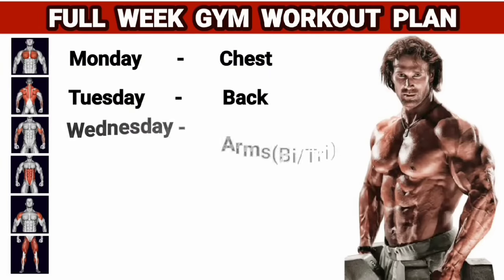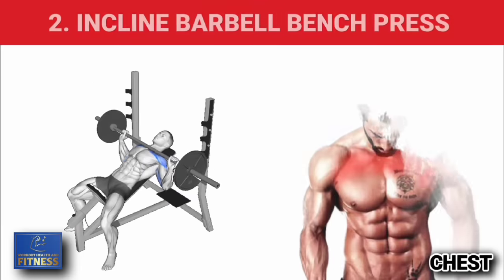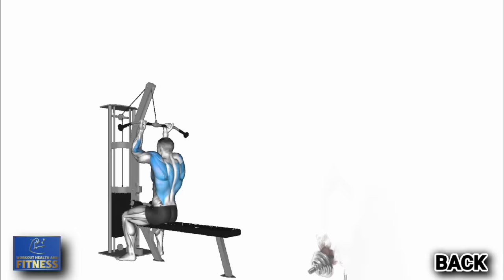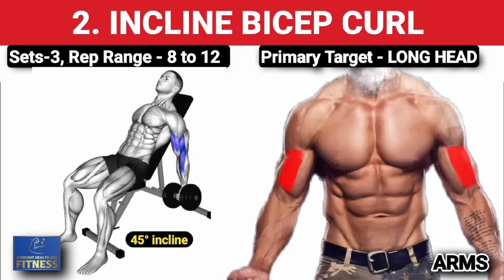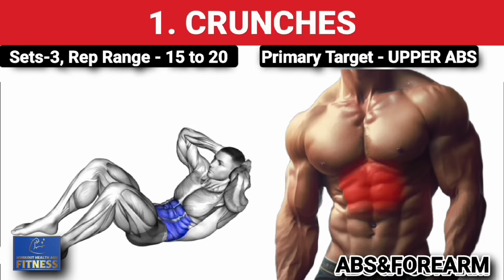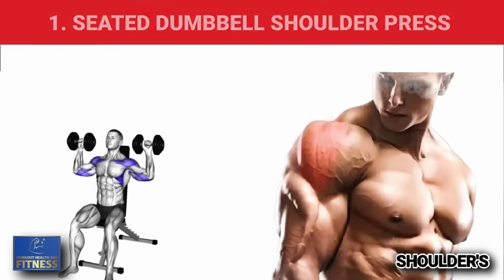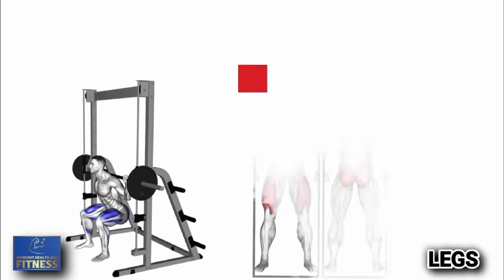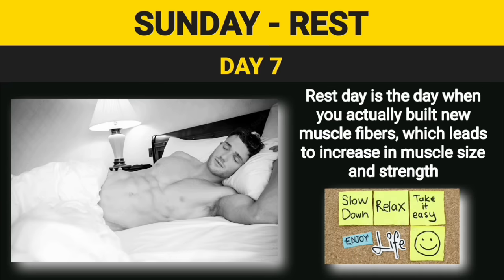Full Week Gym Workout Plan | Perfect Plan for Best Results | Symmetrical Development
Full Week Workout Plan
Monday          -     Chest
Tuesday.         -     Back
Wednesday    -     Arms (Bicep / Tricep)
Thursday        -     Abs & Forearm
Friday.             -     Shoulder
Saturday         -     Legs
Sunday            -     Rest

MONDAY  - CHEST WORKOUT
1) FLAT BENCH PRESS
2) INCLINE BARBELL BENCH PRESS
3) PEC DECK FLY MACHINE
4) HIGH CABLE CHEST FLY
5) INCLINE DUMBBELL FLY

TUESDAY - BACK WORKOUT
1) WIDE GRIP LAT PULL DOWN
2) CLOSE GRIP LAT PULL DOWN (UNDER HAND GRIP)
3) CABLE ROW
4) BARBELL BENT OVER ROW
5) HYPEREXTENSION

WEDNESDAY - ARMS WORKOUT
( BICEP / TRICEP )
1) BICEP CURLS
2) INCLINE BICEP CURL (45 DIGREE)
3) HAMMER CURL
4) STRAIGHT BAR TRICEP PUSH DOWN
5) SEATED DUMBBELL TRICEP EXTENSION
6) CLOSE GRIP BENCH PRESS

THURSDAY - ABS AND FOREARM
1) CRUNCHES
2) VERTICAL LEG RAISES
3) ALTERNATE HEEL TOUCHES
4) PLANK
5) BARBELL REVERSE WRIST CURL
6) BARBELL WRIST CURL

FRIDAY - SHOULDER WORKOUT ( DELTOID )
1) SEATED DUMBBELL SHOULDER PRESS
2) SHOULDER LATERAL RAISE
3) FRONT RAISES
4) SEATED REVERSE FLY ON MACHINE
5) SHRUGS

SATURDAY - LEGS WORKOUT
1) SMITH MACHINE SQUAT
2) LEG PRESS
3) LEG EXTENSION
4) LYING LEG CURLS
5) STANDING CALF RAISES

SUNDAY - REST